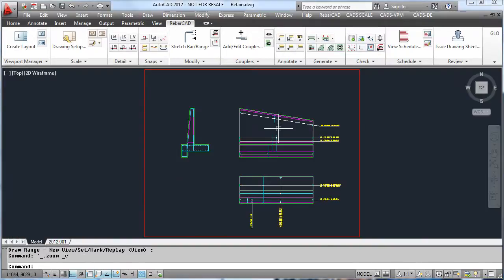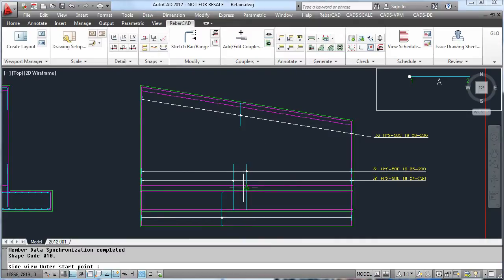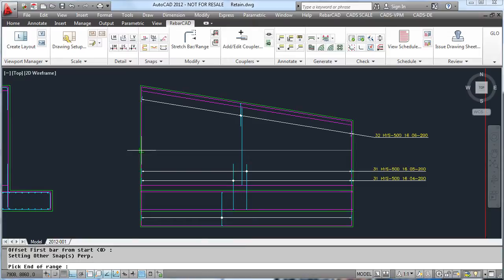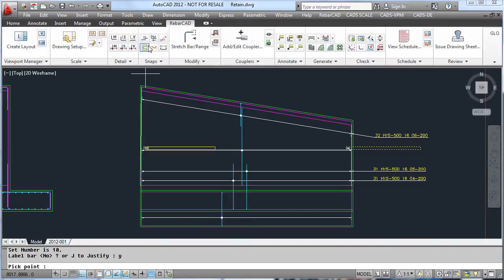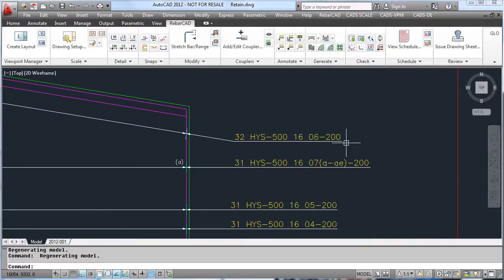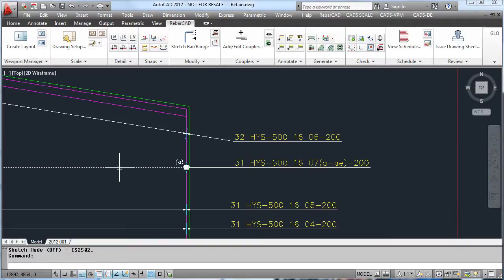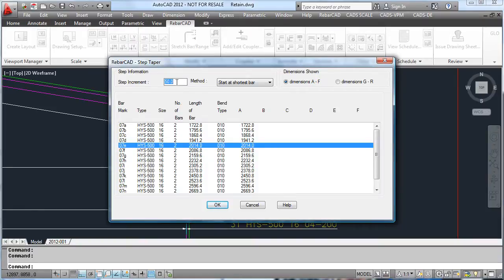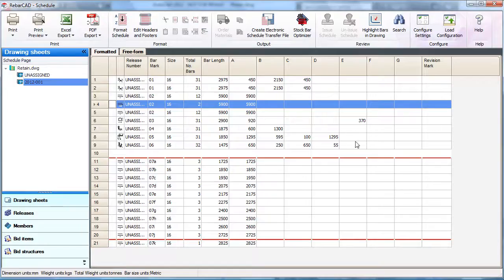RebarCAD India Video Demo 11 (Using different ranges)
Using different ranges within RebarCAD